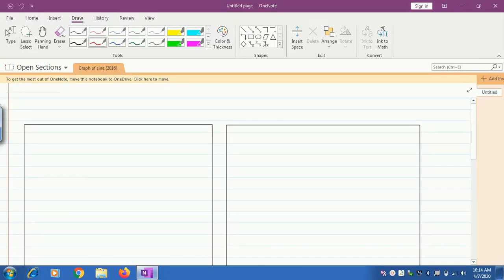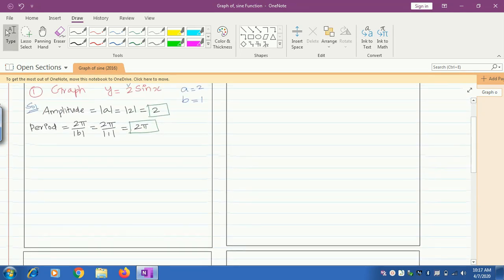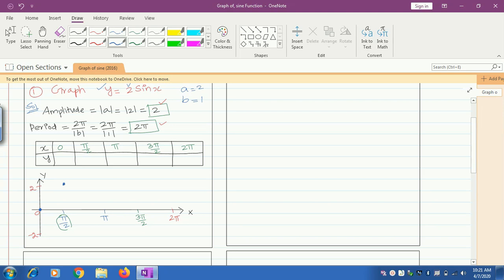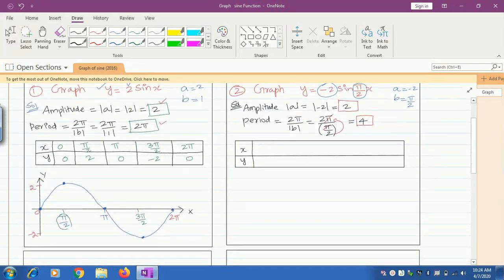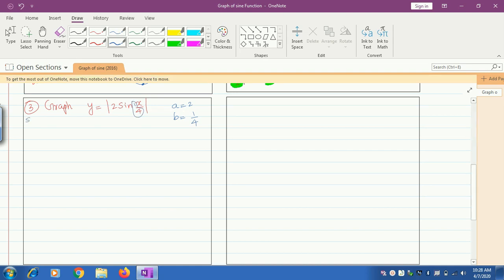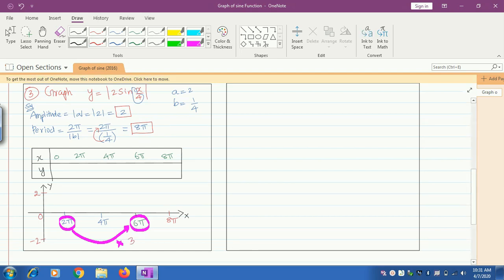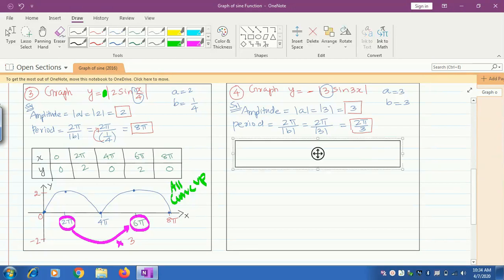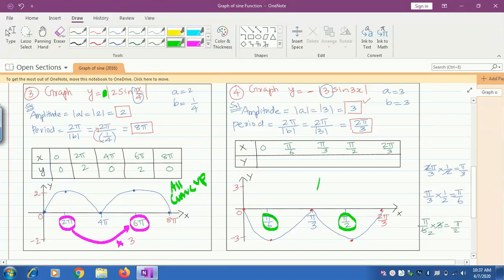GRAPH OF SINE FUNCTION